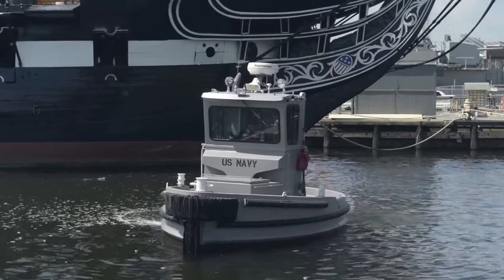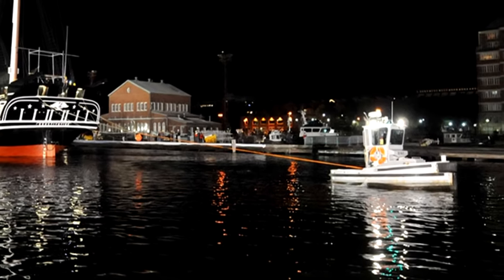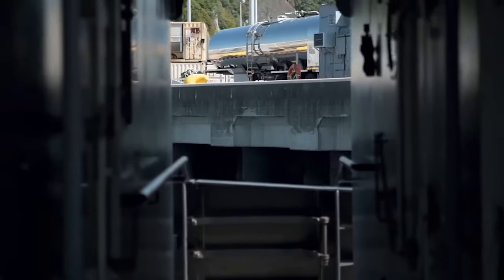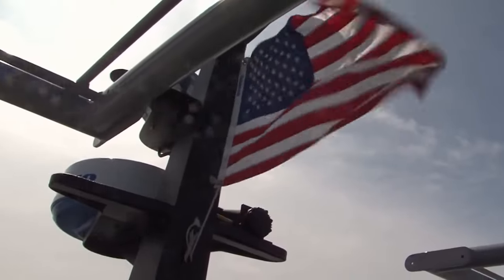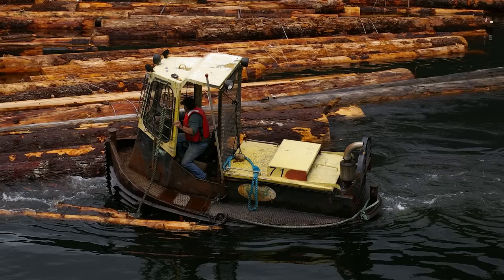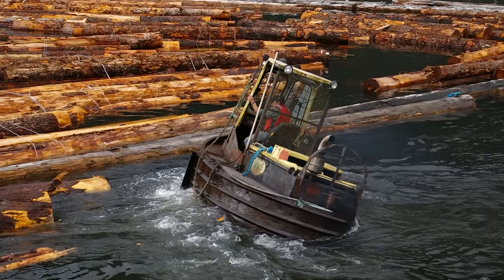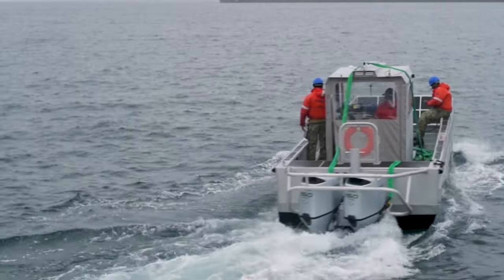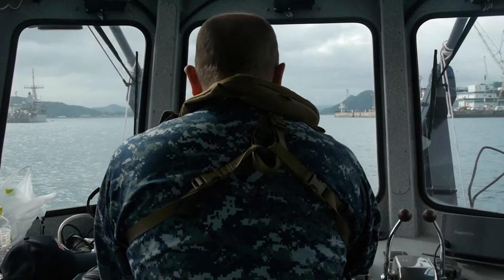Life Inside World's SMALLEST US Navy Ship in Middle of the Ocean | Documentary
You wouldn't expect THIS tiny ship to be a critical vessel for the US Navy. So compact it can navigate the narrowest of waterways, yet so mighty it plays a key role in protecting one of the world's most formidable naval forces. This isn't just any vessel; this is the 'Boomin Beaver,' the Navy's smallest ship with a big heart and an even bigger mission. But what makes this modest ship so unique? Why is it indispensable to the Navy despite its size? And believe it or not, you might even find yourself in a position to own one of these mighty mini ships. How so? We'll reveal the secret life of the 'Boomin Beaver' and how you could potentially own a piece of naval history.

Despite its unassuming moniker, the Boomin Beaver is no mere tugboat, but a compact powerhouse that plays a major role in safeguarding US Navy harbors. Though dwarfed by towering warships, this 19-foot (5.8-meter) vessel, displacing 22,000 pounds (10,000 kg) at full load, packs a surprising punch. Its diminutive size, far from being a drawback, is a strategic advantage, granting it exceptional agility and allowing it to navigate tight spaces and swiftly react to dynamic harbor situations. This shallow draft translates to unparalleled operational freedom, enabling the Beaver to hug shorelines, maneuver around piers, and even navigate close to obstacles just below the surface, areas inaccessible to its bulkier counterparts. Additionally, its small size simplifies logistics, allowing for transport on trailers or larger ships for deployment between different bases.

Become a member and proudly bear the title of 'Navy Life Supporter'!

As a 'Navy Life Supporter', you show your appreciation and respect for all Navy Sailors.

Let's share special experiences and stories in the comments under the videos. This is the chance for former sailors to reminisce and for everyone curious about life at sea. It's more than just sharing stories; let's together discover and share the fascinating and diverse aspects of maritime life. Let's strive to show the world how intriguing and complex the life of a sailor at sea can be, with all its challenges and adventures.

Together, we offer a glimpse into the unique world of the navy and show our appreciation for the brave men and women who brave the open sea and defend our country. Whether you want to relive old sea tales or learn more about the maritime world, it's all possible here.

Do you also want to show your appreciation and support for the brave men and women of the Navy?

Note: "This channel is exclusively intended for entertainment, informative, and educational purposes. The content herein does not reflect the official positions or policies of the US Navy or any other naval units from various countries. The appearance of visual material from the U.S. Department of Defense (DoD) or other military sources neither implies nor constitutes an endorsement by the DoD or these organizations."